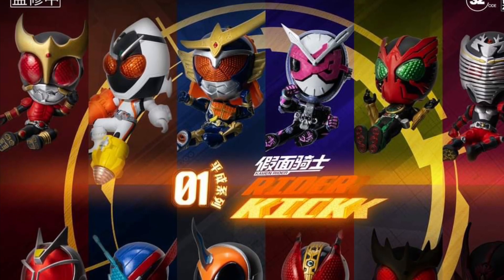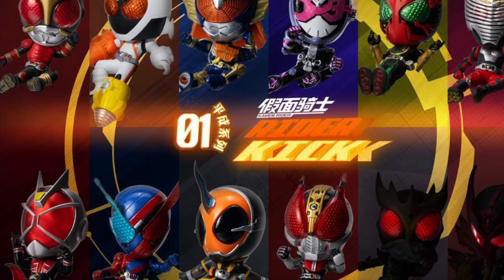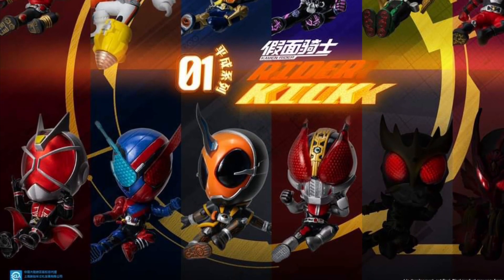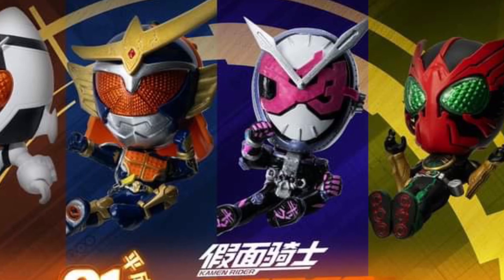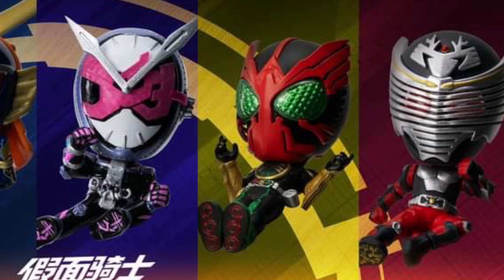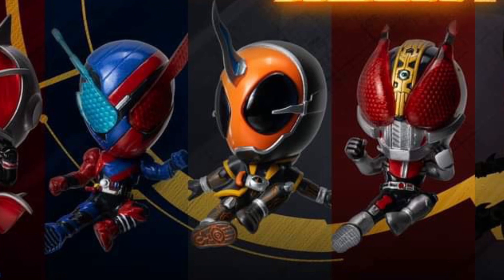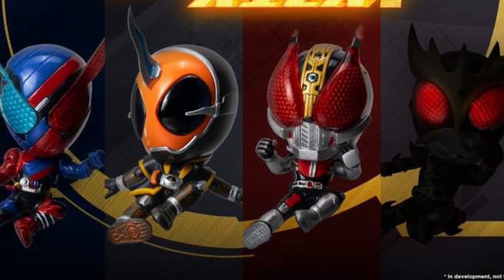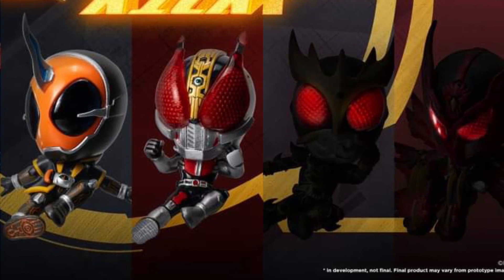New kamen rider blind boxes figures keychains revealed threezero